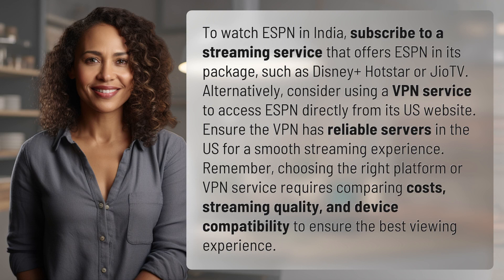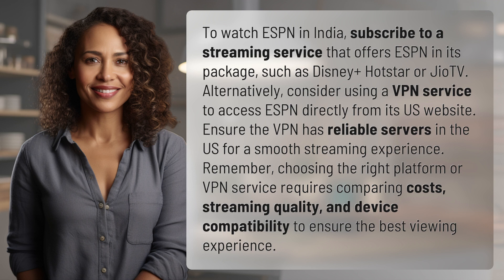How can I watch ESPN in India?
Unlock ESPN in India with These Tips 👉 ESPN in India 👉 Learn how to watch ESPN in India by subscribing to streaming services like Disney+ Hotstar or JioTV, or using a VPN to access ESPN directly from its US website. Compare costs, streaming quality, and device compatibility for the best viewing experience.

Laura S. Harris (2024, February 21.) How can I watch ESPN in India?
    🌐 AskAbout.video